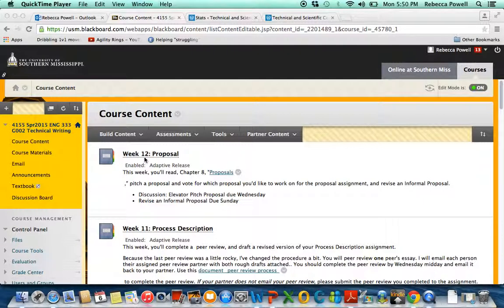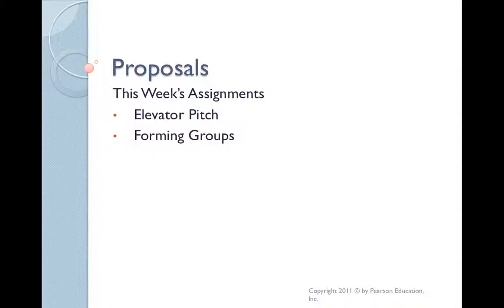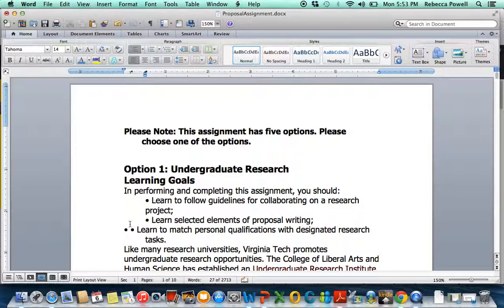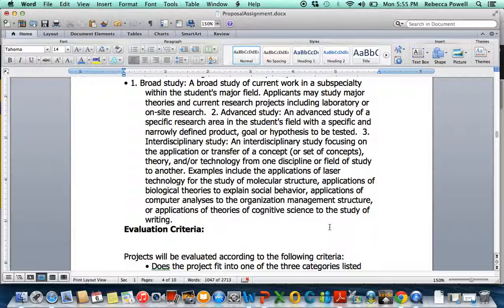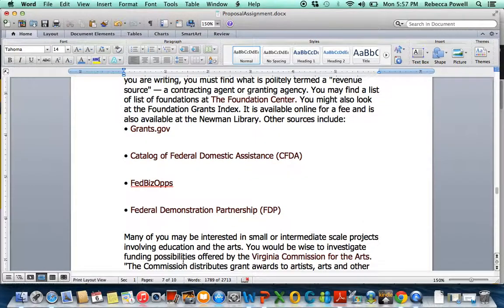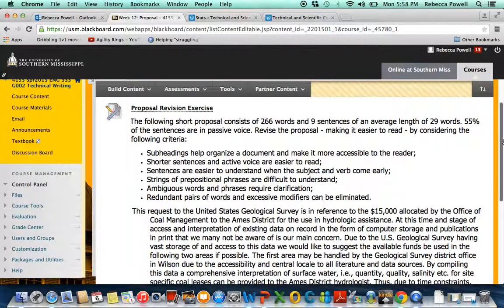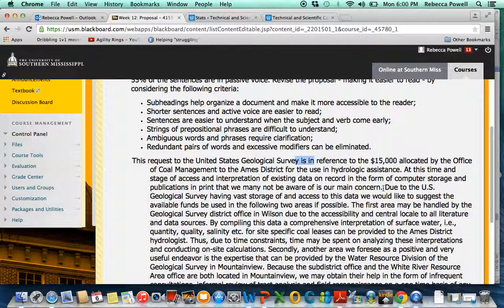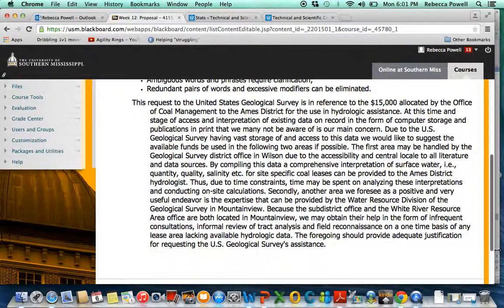Week12 Proposal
A description of Week 12's work.